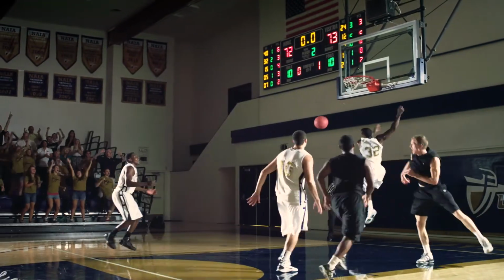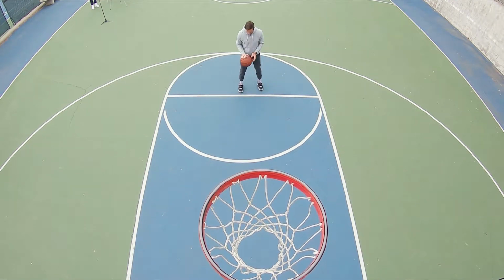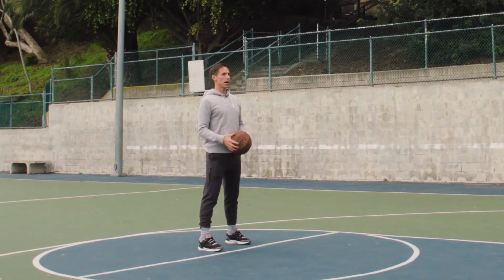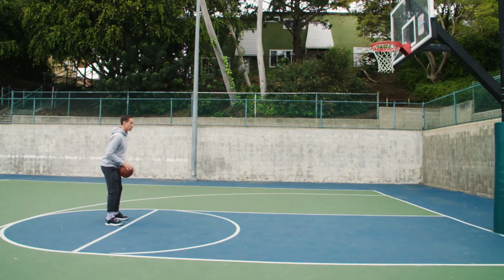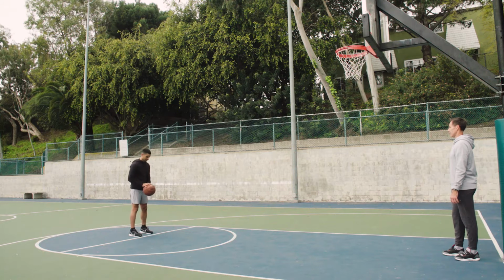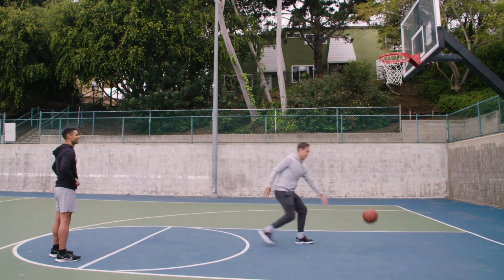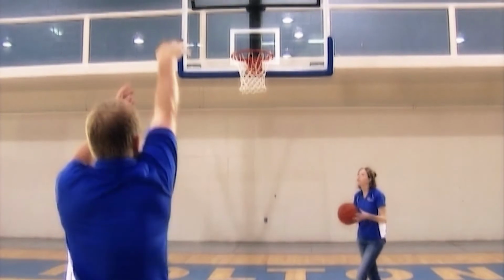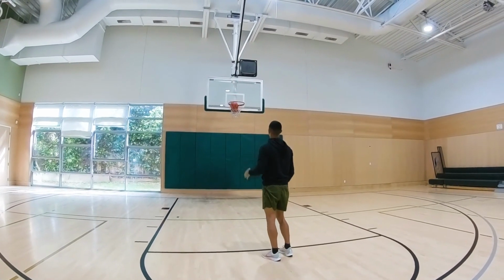NBA why Averaging 95% From the Free-Throw Line is Almost Impossible